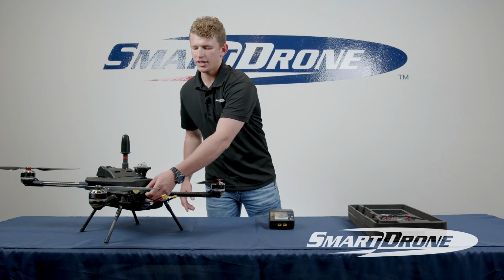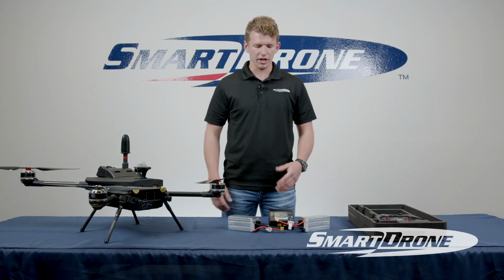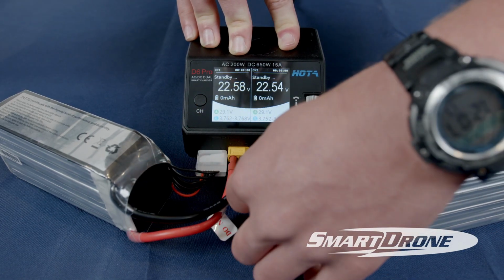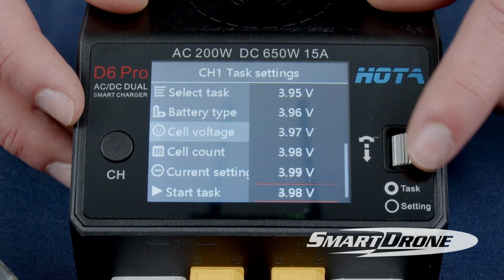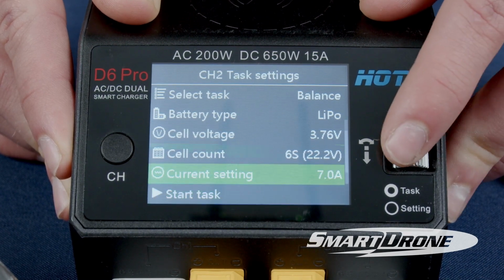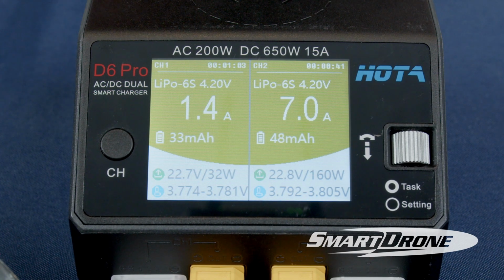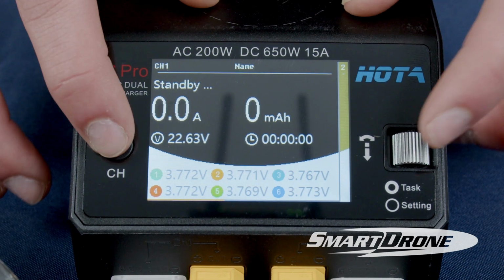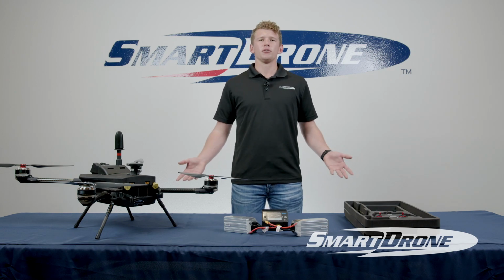SmartStart Shorts - Battery Charging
SmartDrone's Field Application Specialist, Michael Ash, charges the batteries for Discovery, SmartDrone's high-precision, portable, and easy-to-use lidar collection drone (UAV/UAS).